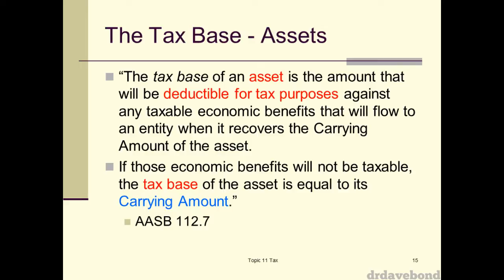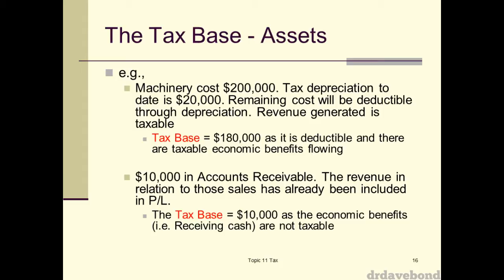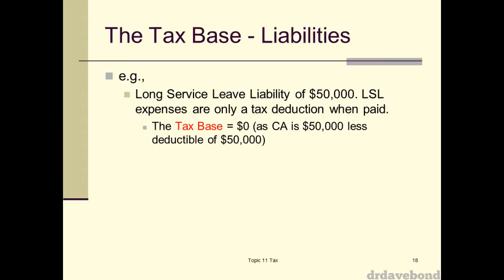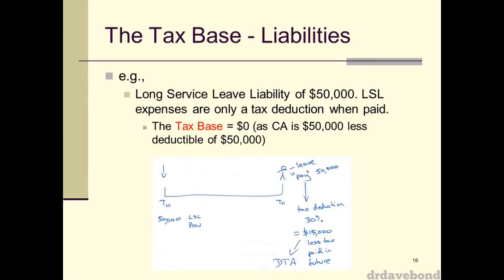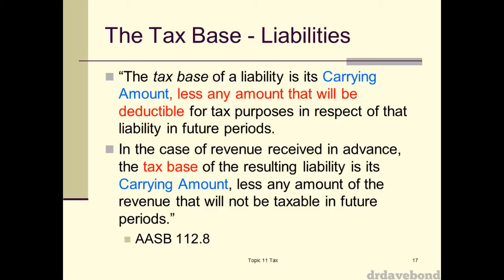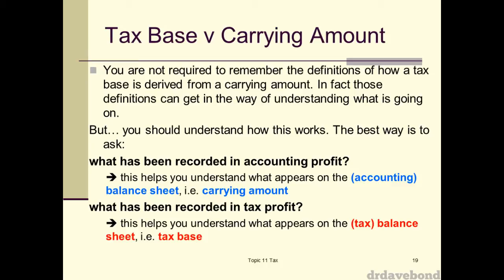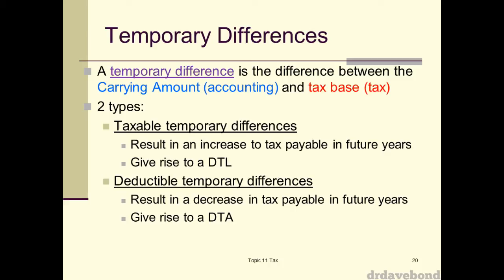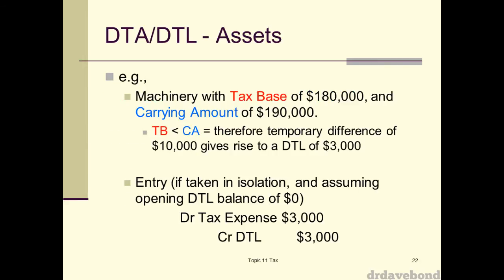Accounting for Income Tax - Part 3/7